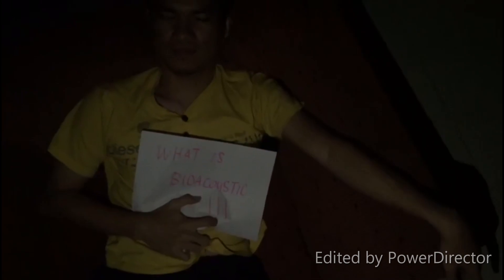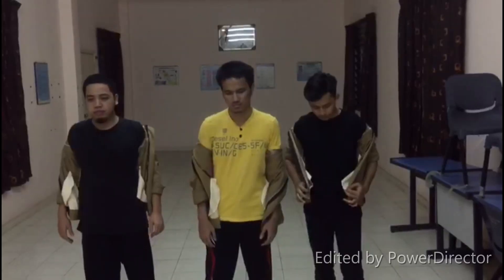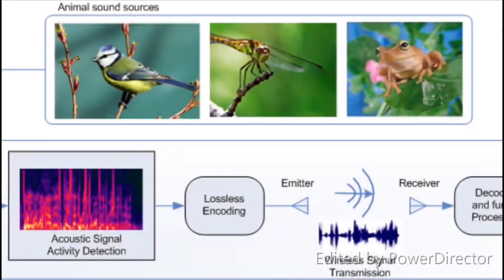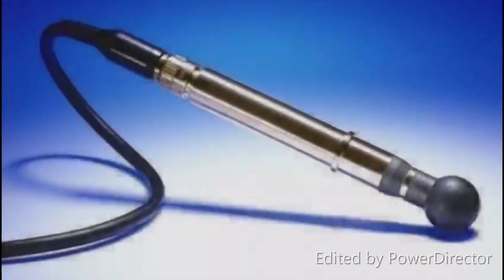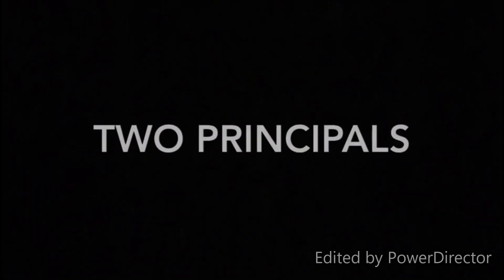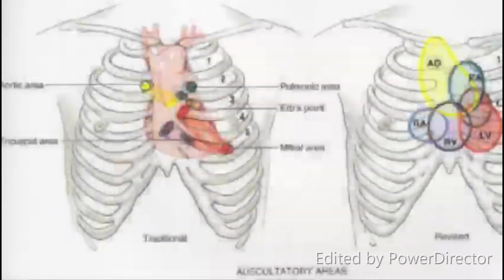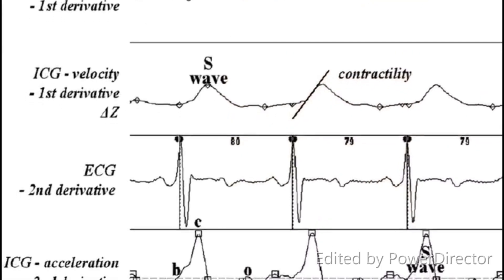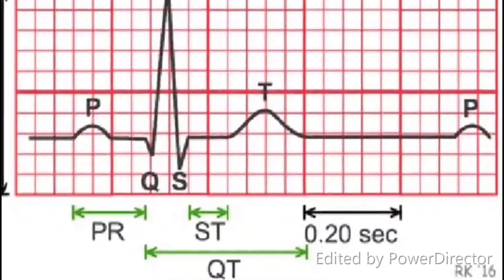Bioacoustics Signal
This is our assignment project to let you know more about Bioacoustics signal.